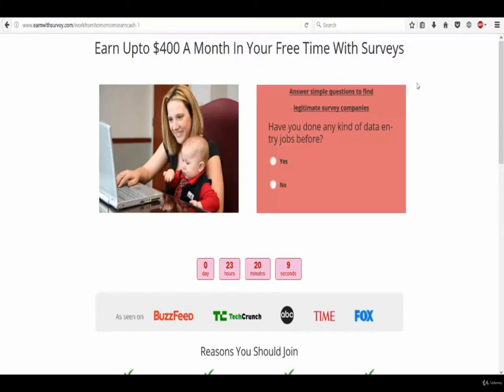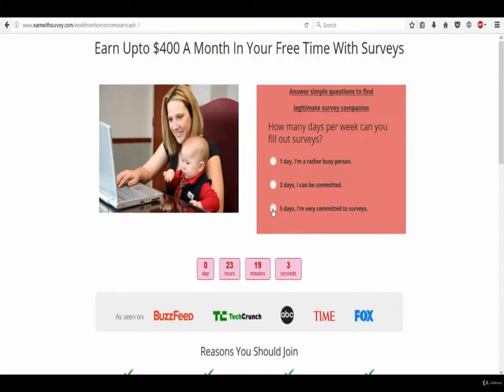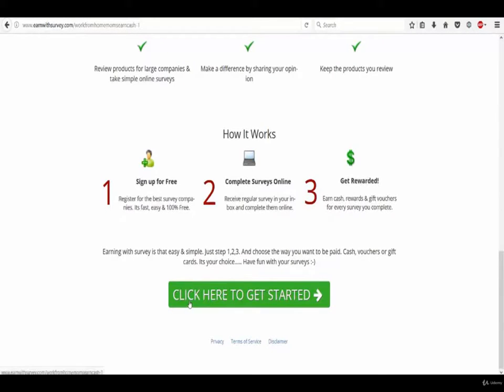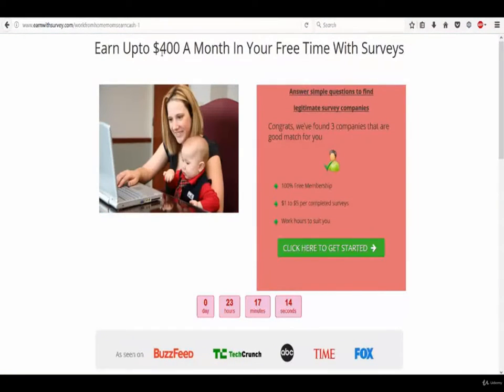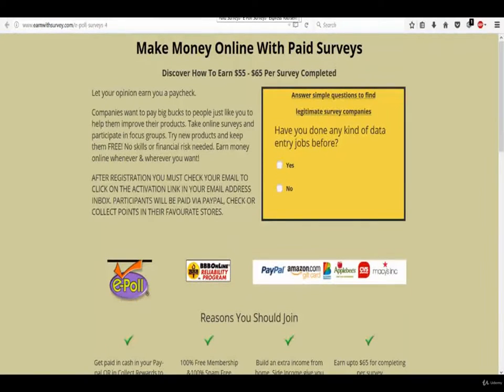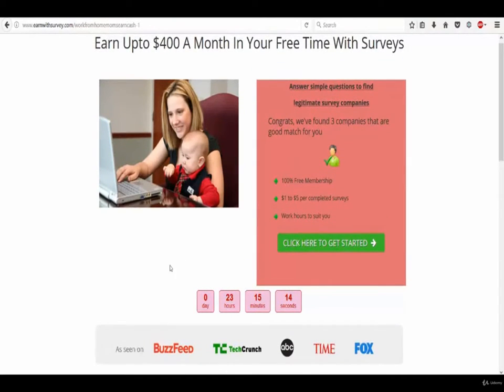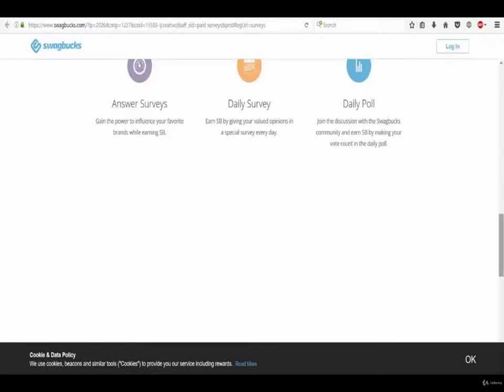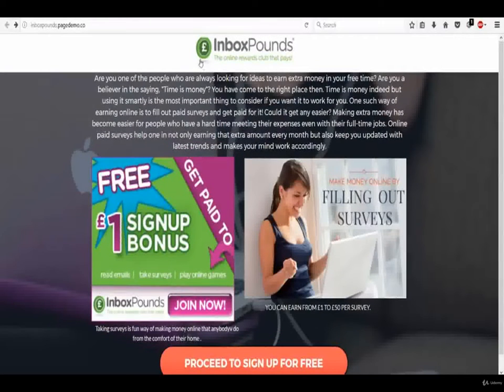CPA Newbie - Learn How To Make Money With CPA Marketing : Landing Page / Funnel 1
CPA Newbie - Learn How To Make Money With CPA Marketing
Step By Step Tutorials On How To Make Make Money With CPA Marketing On Autopilot